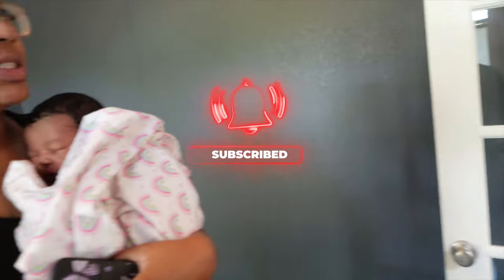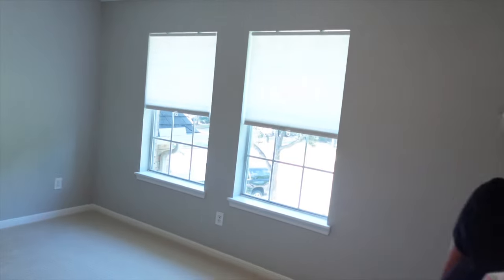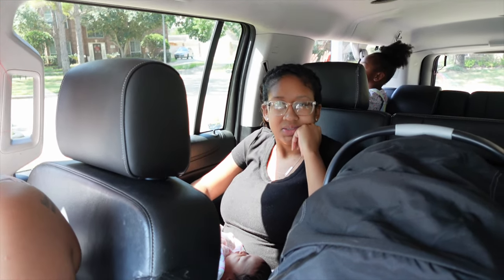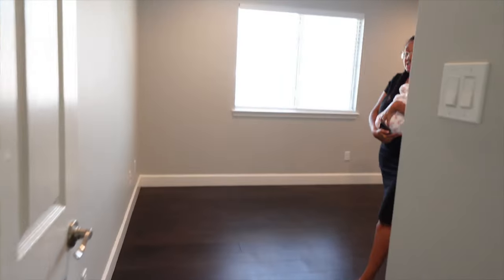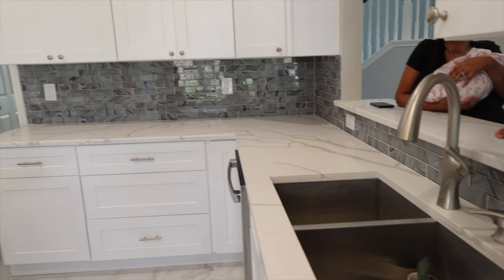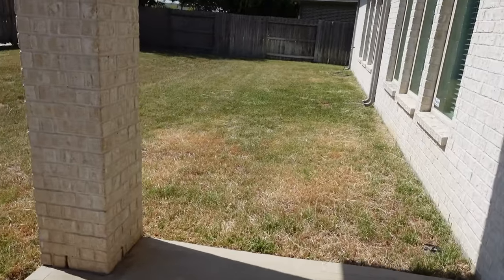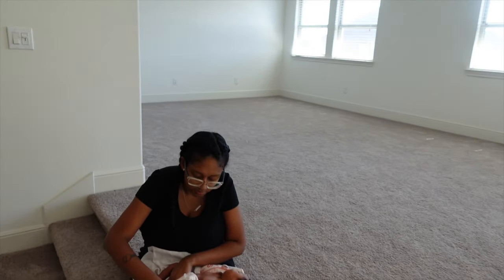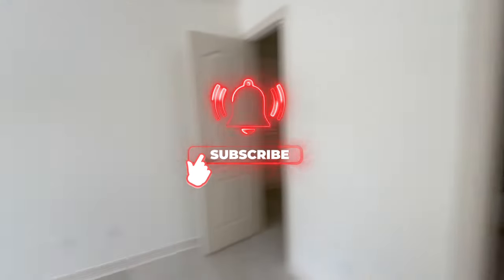WE FOUND OUR DREAM HOME?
MAKE $$$ PLAYING 🕹️🎮👇🏾

Welcome to the CURRY KIDS EMPIRE!
MEET: JAHDIAR, DEAIR, AMIR, AMIYAH, JAILANI, AND AMINA ❤️
We will be bringing you SKITS, PRANKS ON OUR PARENTS, CHALLENGES AND THE BEST KIDS CONTENT! We hope you stay and enjoy!